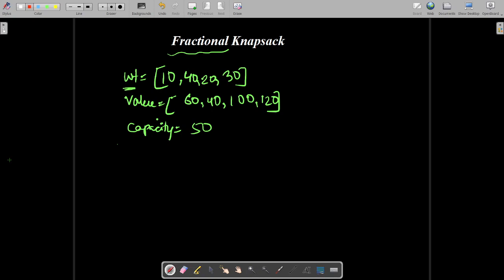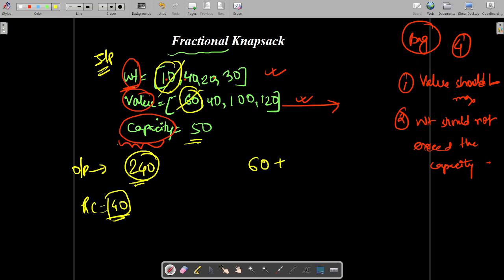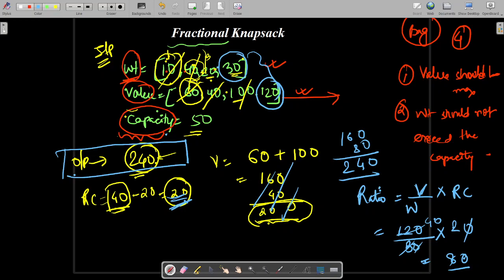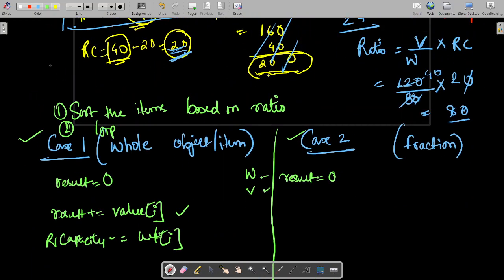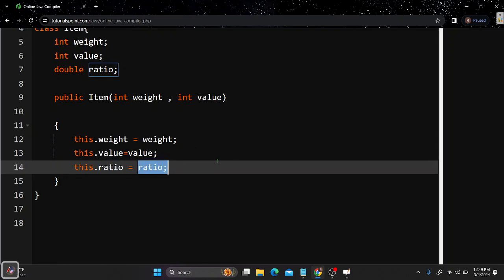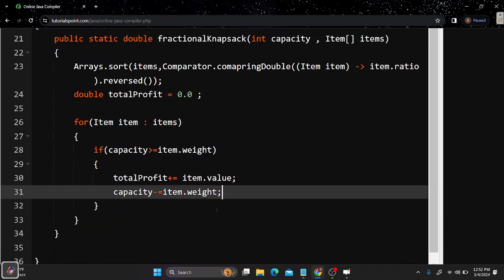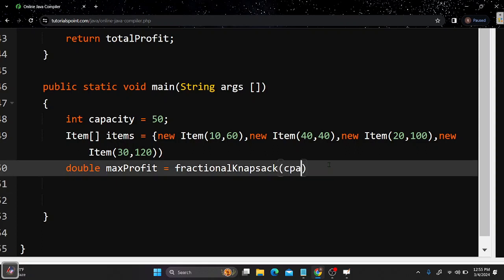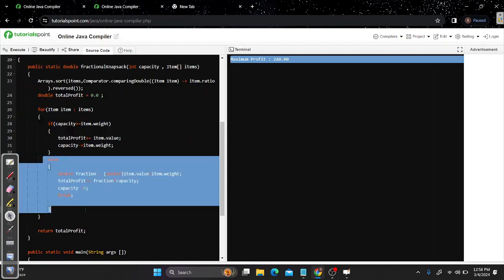Greedy algorithm - Fractional Knapsack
Hello Everyone,

Let's understand what Greedy Algorithm promises to solve!